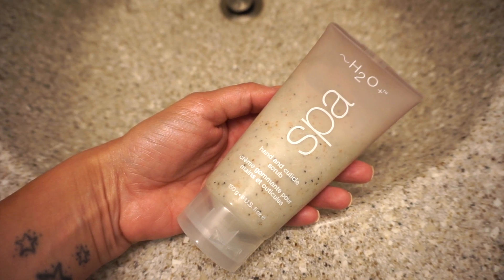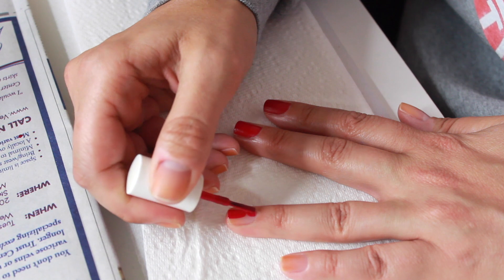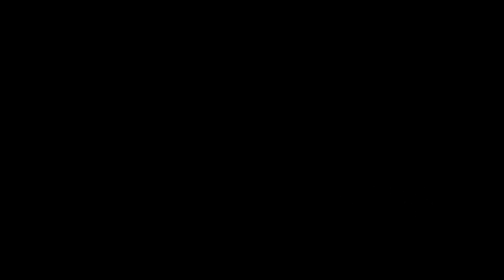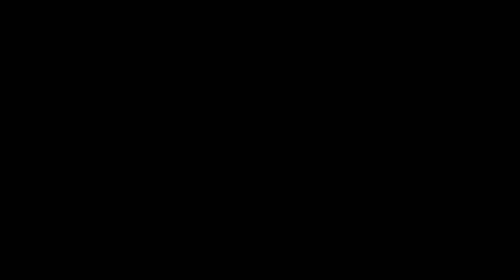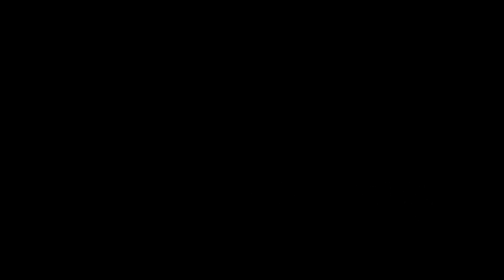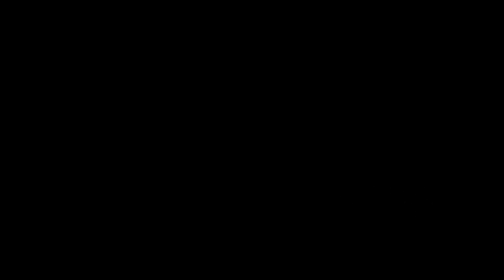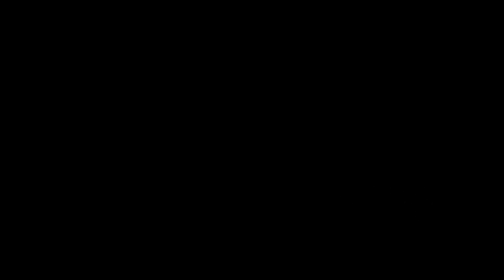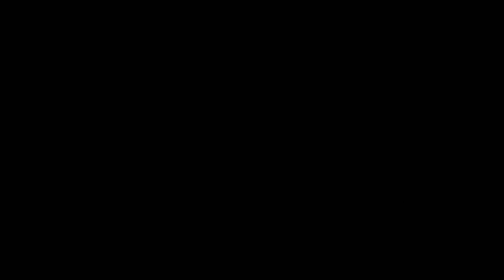MY IN DEPTH NAIL CARE ROUTINE | WHITENING, CUTICLE SOAK, HOW TO POLISH, FILING, CLEANING UP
EVERYTHING YOU NEED TO KNOW ABOUT MY NAIL CARE IS IN THIS VIDEO!!!

TIME STAMPS--
Whitening Treatment-2:00
Cuticle Soak-5:26
My Mani Setup-8:12
Manicure Basics-12:05
  cutting nails-12:30
  filing nails-13:46
  cuticle care & rant lol-15:53
  buffing-20:03
Nail Polishing-22:09
Cleaning Up-28:15
TOPCOAT-33:20

POLISH I HAD ON AT THE BEGINNING OF VIDEO-Like Air, I'll Rise

MY CLEAN UP BRUSH- (I bought 2 more lol)

PRODUCTS MENTIONED-
H20 Hand and Cuticle Scrub
Revlon Cuticle Clippers
Beauty Secrets 100/180 Grit File
Formula X Base Coat
Glisten & Glow HK Girl Topcoat
Zoya Remove Polish Remover
Sally Hansen Instant Cuticle Remover
Quo Luxury Cotton Pads
Orly Nail Polish Thinner
American Classics Gelous Advanced Nail Gelcoat
Julie G Fierce & Fab Polish

LOOXI BEAUTY-
Looxibeauty.com

EDITING SOFTWARE-Imovie